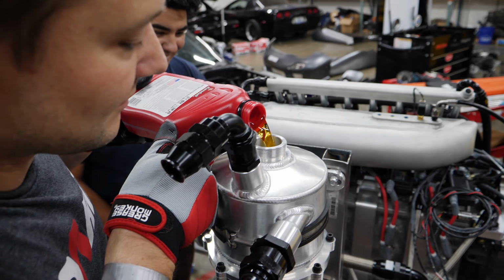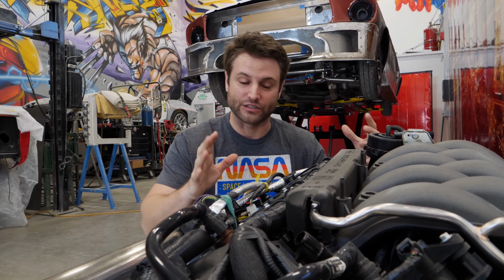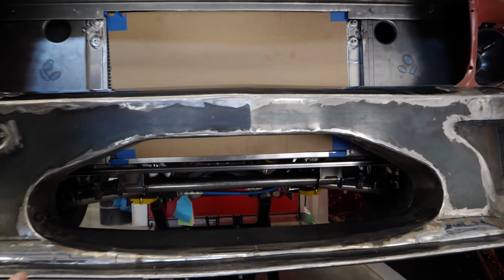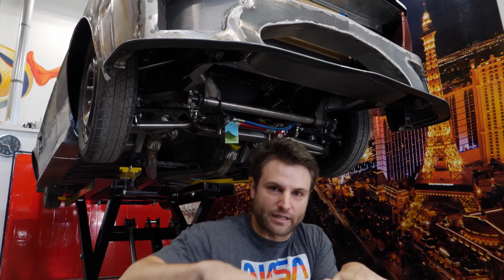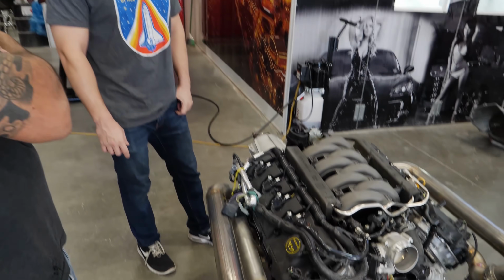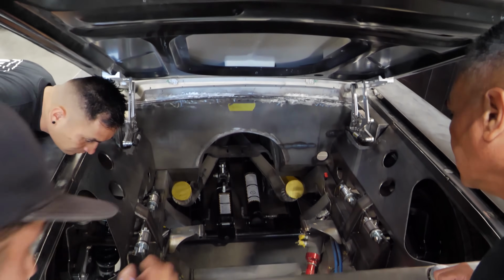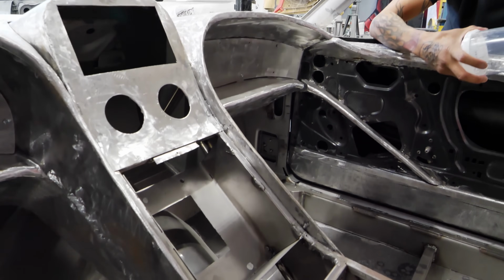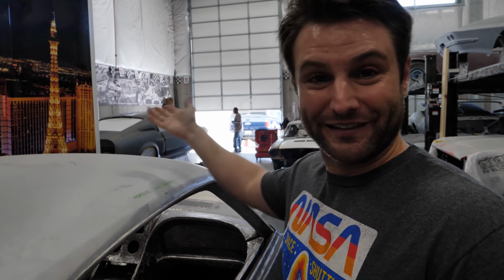Turbo Mustang GT 500 Build?! Its no Rotary but I love it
Thank you to the Titanium Garage and TheKendallCustom for flying me out to Colorado for exclusive sneak peeks on the car!